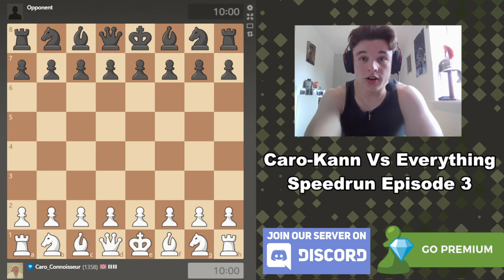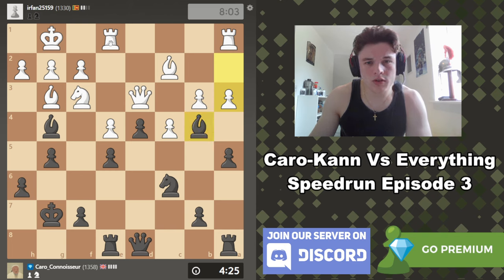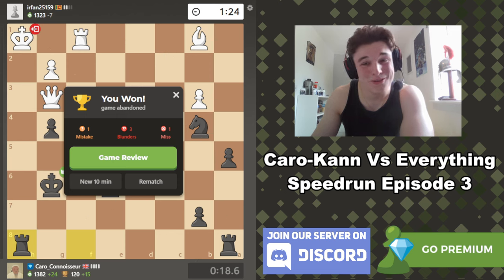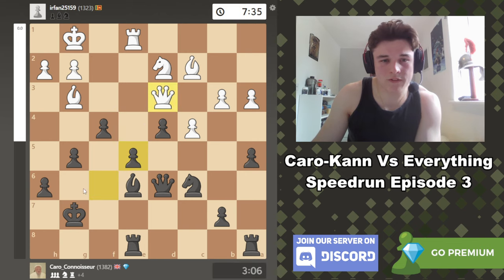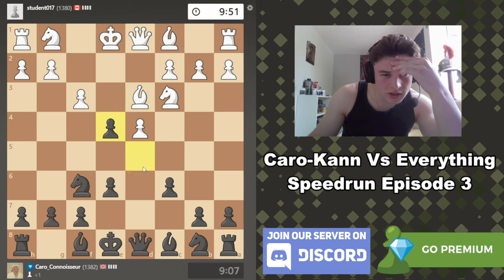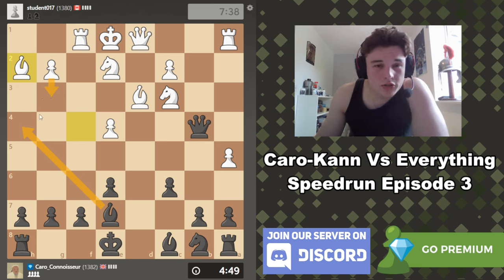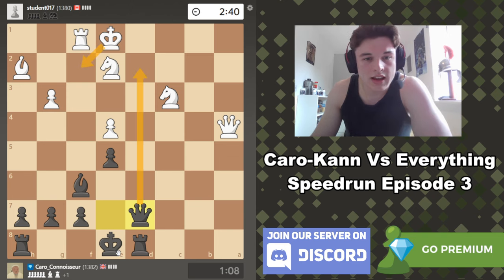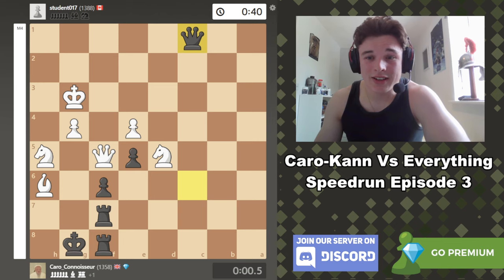How NOT To Play The Caro Kann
Episode 3 of the Caro Kann Versus Everything speedrun is in full swing with some incredibly weird Caro Kann positions - I also figure out that the Caro Kann speedrun desperately needs increment because I am an incredibly slow boi when it comes to rapid chess games. Hope you enjoy!

0:00 Intro
00:49 Game 1
19:40 Game 1 Analysis
33:10 Game 2
53:00 Game 2 Analysis